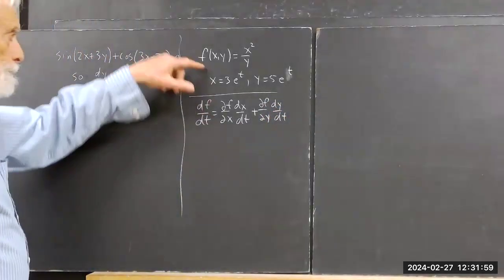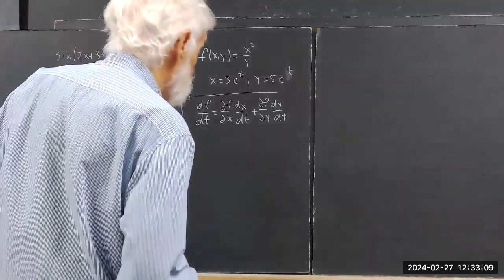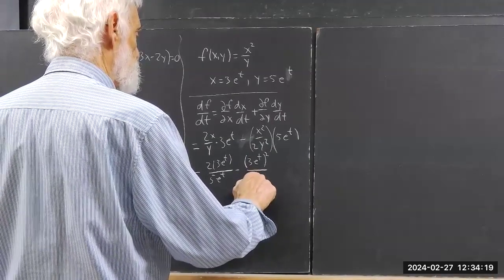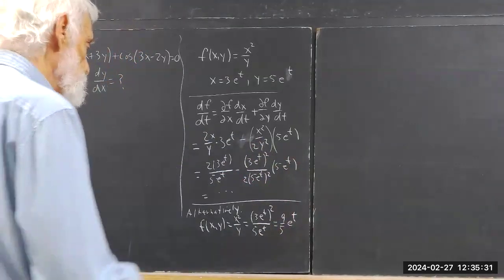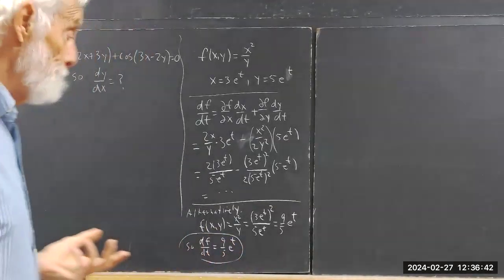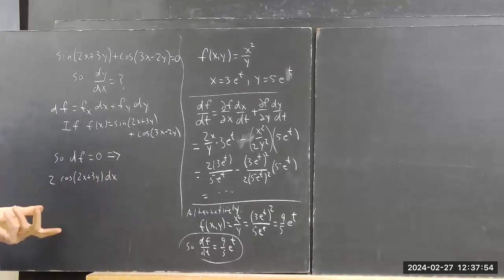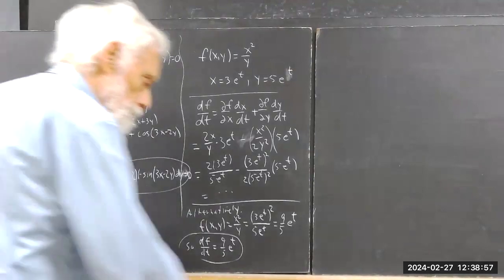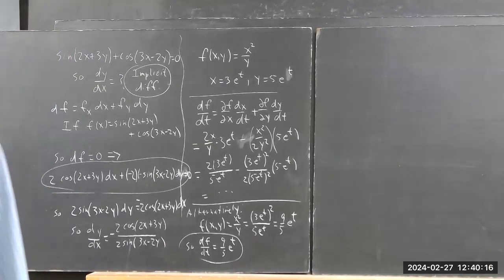dagmult_240227_partial_derivatives__directional_derivatives_and_gradient_continued__09